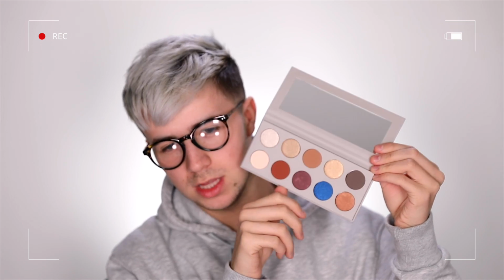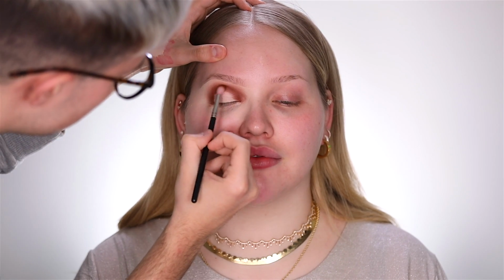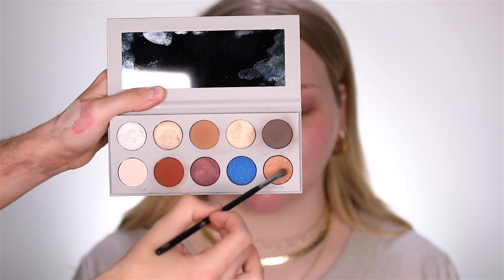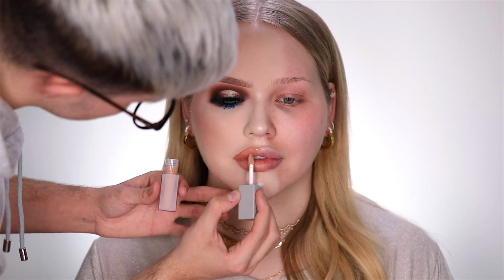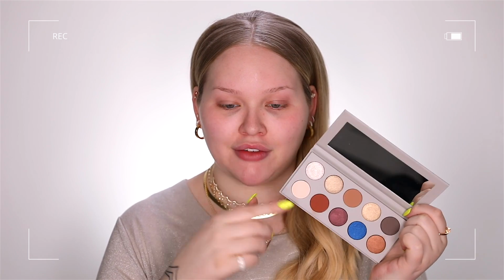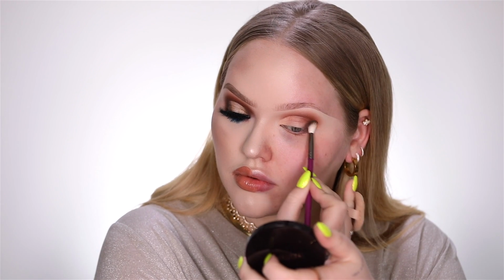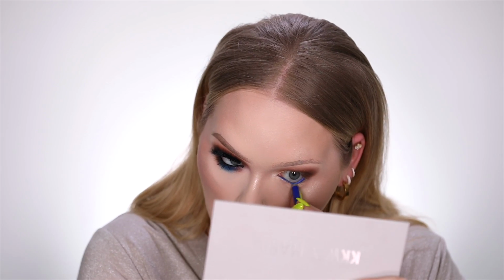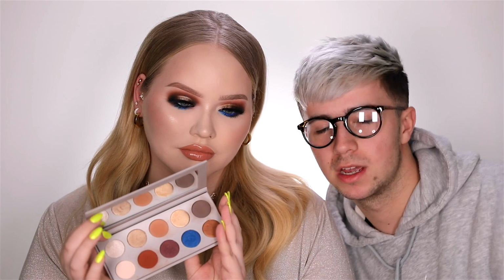KKW BEAUTY x MARIO COLLECTION REVIEW | Face Match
Kim Kardashian West has collaborated with her makeup artist bestie Mario Dedivanovic! In the KKW x Mario collection is a glam eyeshadow palette ($45), two perfect nude lipglosses ($18 each) and a gorgeous nude lipstick ($20). I got my hands on the collection and will be putting it to the test in a NEW series: FACE MATCH. Today’s guest artist is @mmmmitchell - hope you enjoy!

FACE MATCH intro graphic by Studio Beng Beng.

All thoughts mentioned are my own. They do not cost you anything, but I make a small percentage from the sale. Honesty is key on my channel, thank you for supporting me!